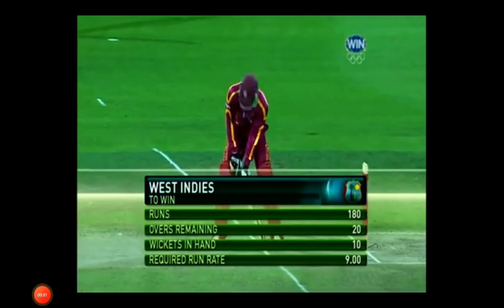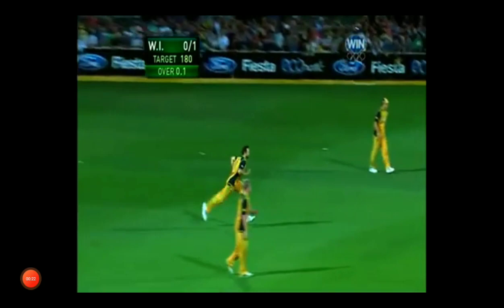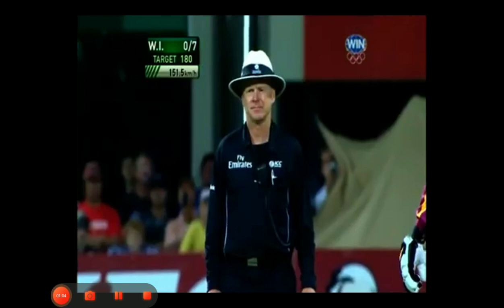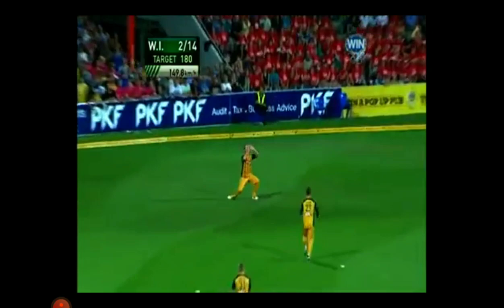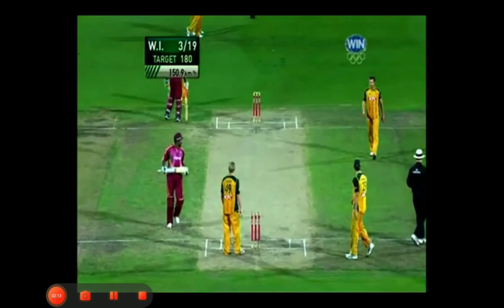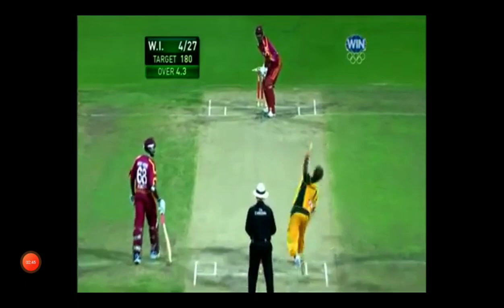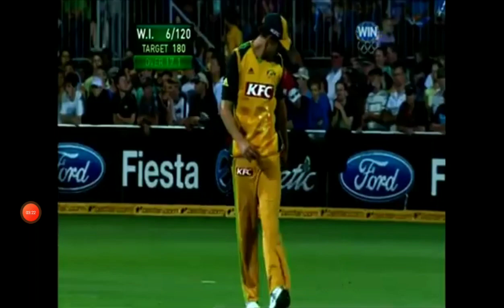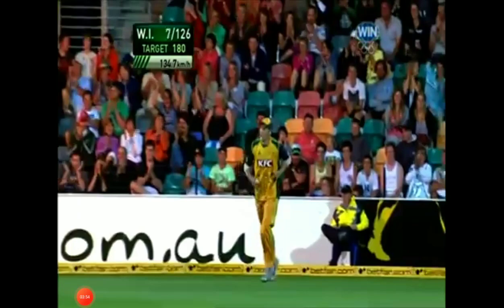dirk nannes very fast spell 1 over full of 150kph+